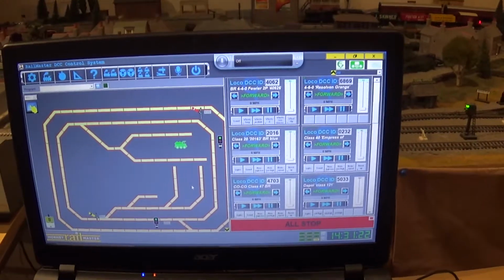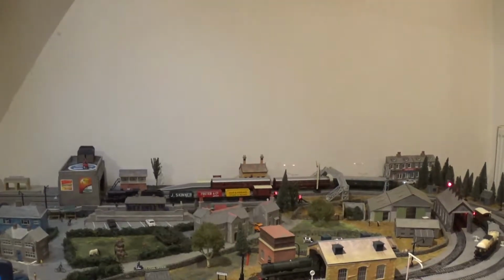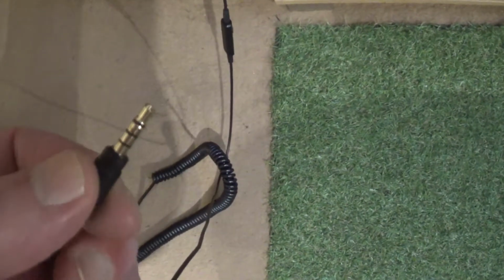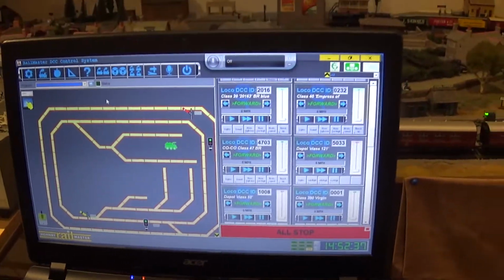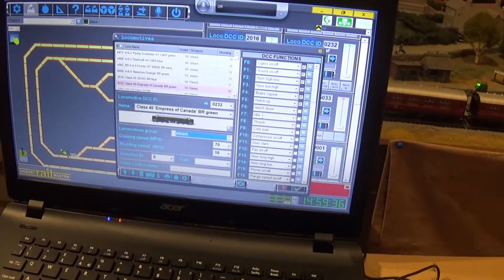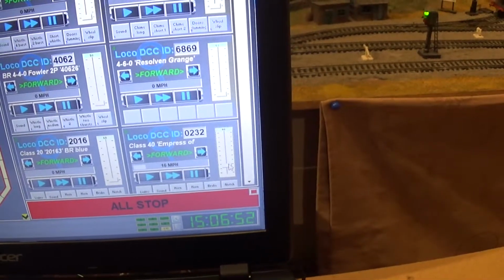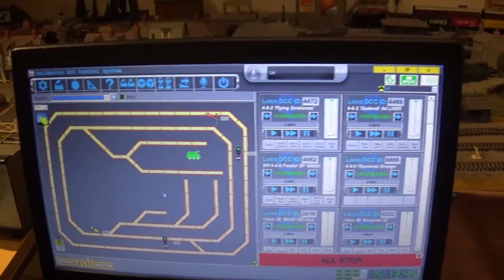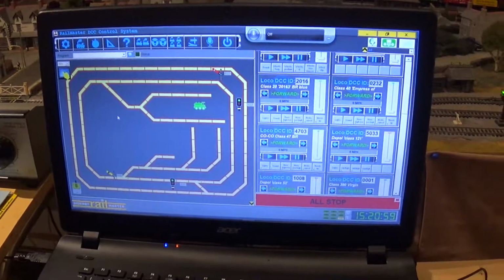hornby railmaster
a look at hornby railmaster and how to set up